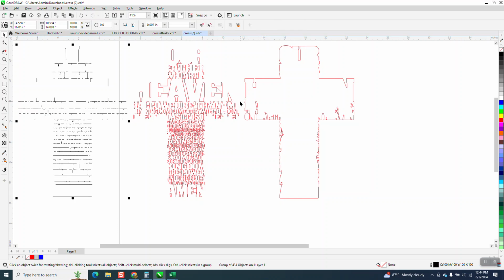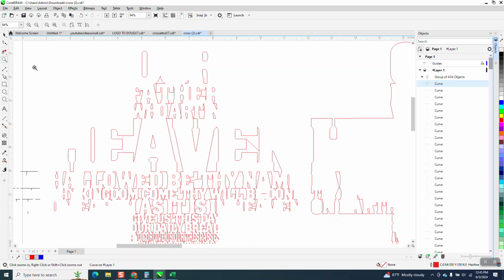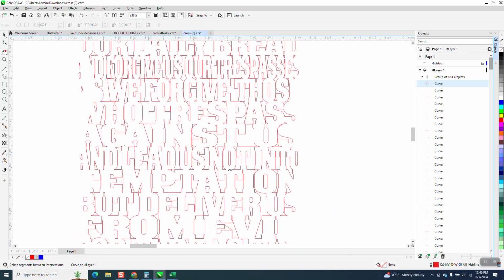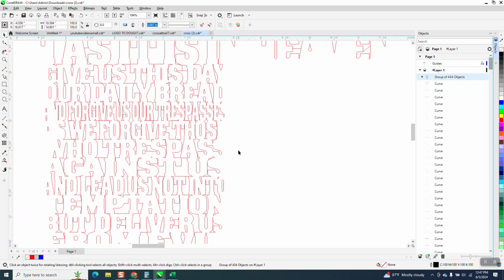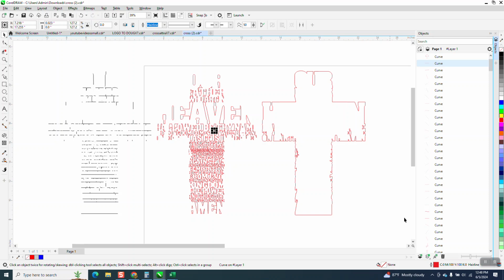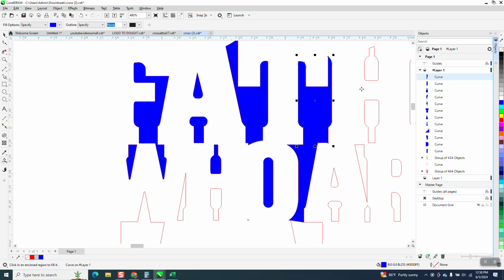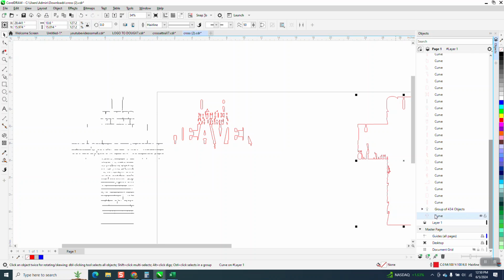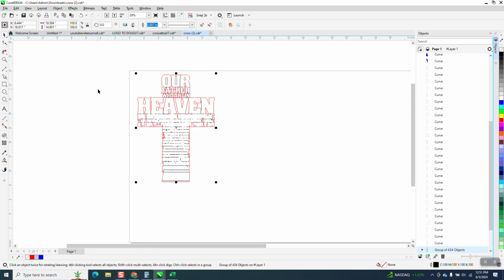CorelDraw Tips and Tricks Find and Replace at it's BEST Part 2 CUT ORDER